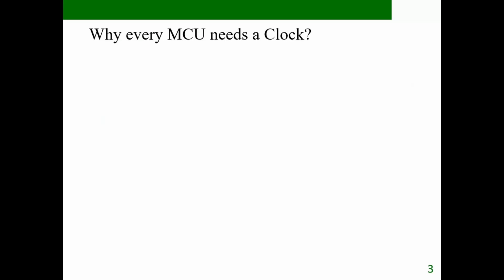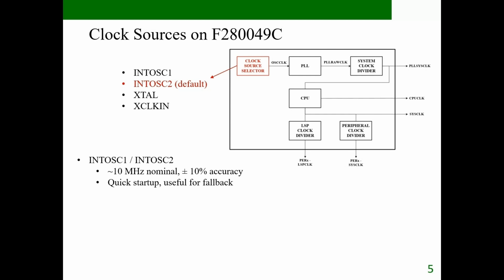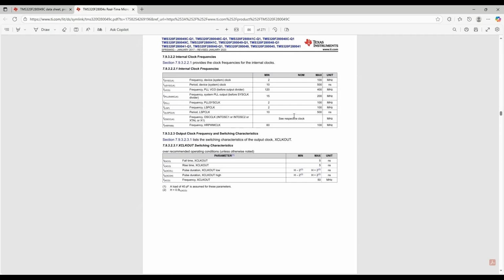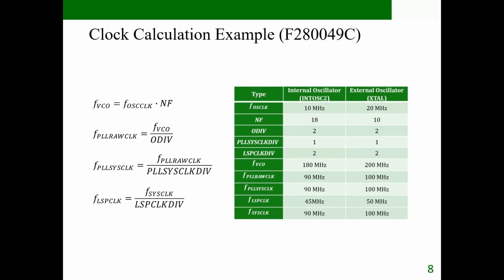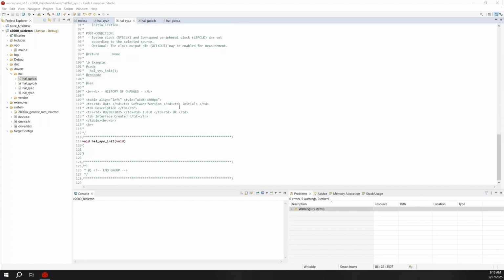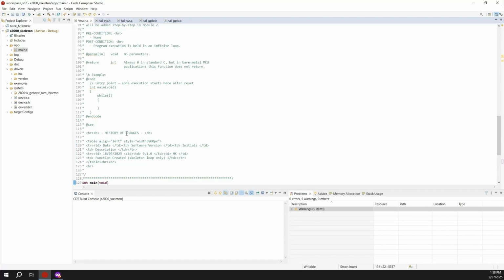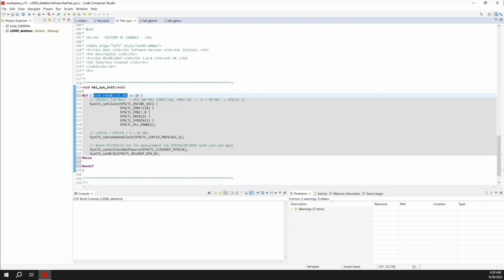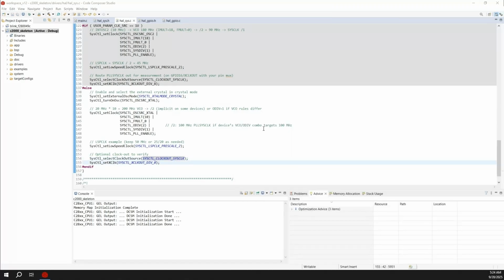C2000 Clocking System Explained – From Fundamentals to Hardware Demo F280049C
🚀 Master the C2000 clocking system — from theoretical understanding to real hardware configuration!
In this video, I combine two full lessons from my C2000 Basics Course to show exactly how I teach inside the course: first the theory, then the hands-on practical demo using the TI F280049C LaunchPad.

🧑‍🎓 What you’ll learn in this video:
✔ Why every MCU needs a clock and how it defines real-time operation
✔ Simplified clocking system of the F280049C
✔ Internal and external clock sources on the C2000
✔ How the PLL generates the system frequency
✔ Peripheral clock dividers and their impact on timing
✔ Step-by-step clock frequency calculation example
✔ Configuring internal and external oscillators in Code Composer Studio

👉 The complete C2000 Basics Course is now published on hk-academy.com.
📅 Module 5 will be available in the next two weeks — so this is the perfect time to join!

📌 This video is ideal for:
• Power-electronics engineers working with TI C2000 devices
• Students learning digital control and embedded systems
• Developers exploring real-time MCU architectures

💡 The clocking system is the heartbeat of every microcontroller — once you understand it, everything else becomes clear.